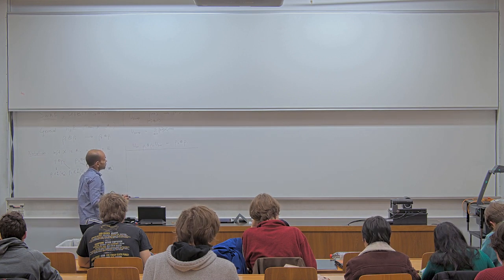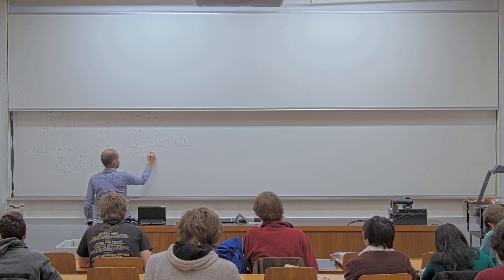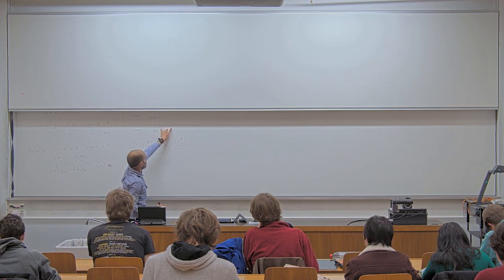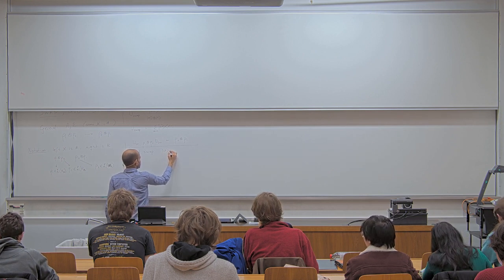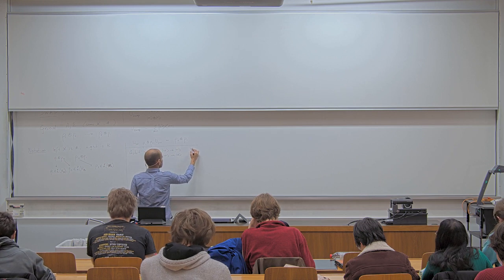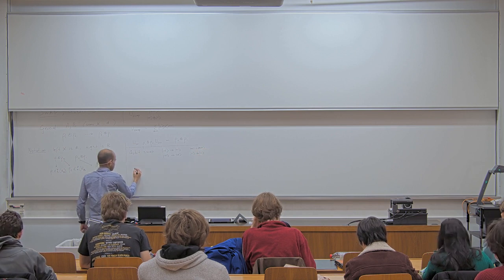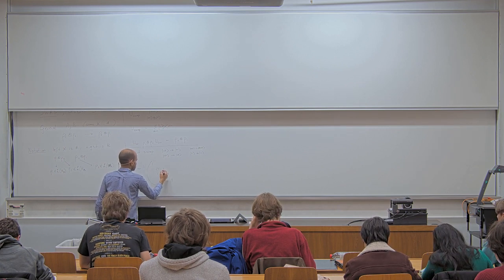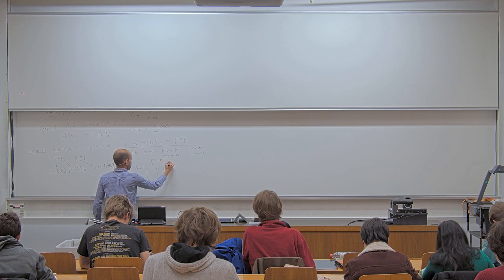Cooling by swapping with virtual qubits | L03 Advanced Topics in Quantum Information Theory 2023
Lecture 03 - 1st March 2023

Contents of this lecture:
- Virtual qubits
- How to cool with swapping with virtual qubits

ETH Zurich

Lectures on Wednesdays and Thursdays. YouTube uploads on Fridays.